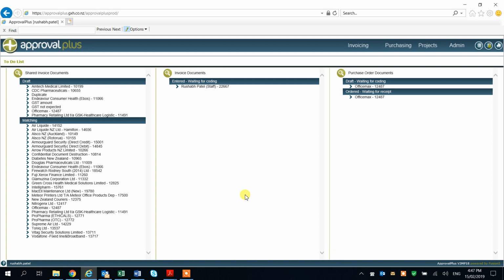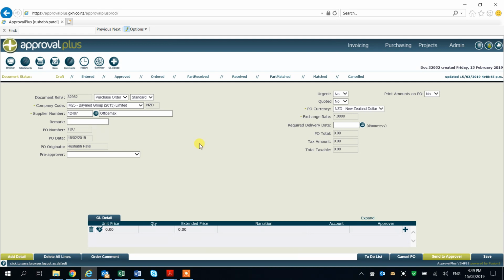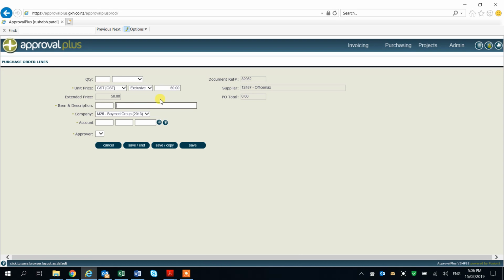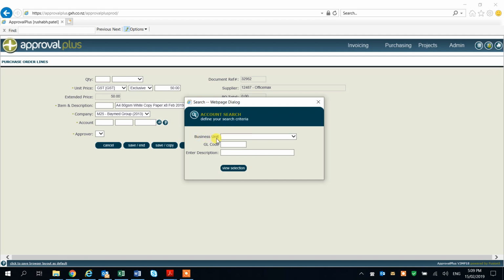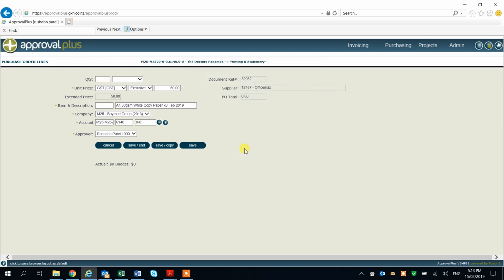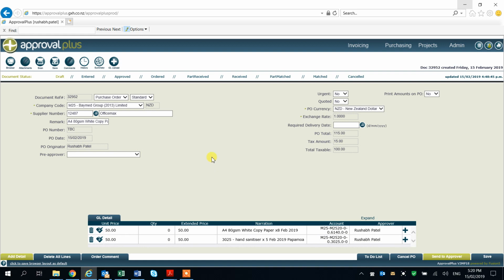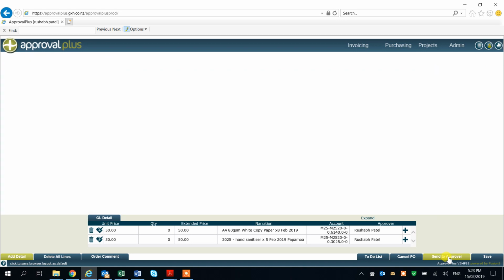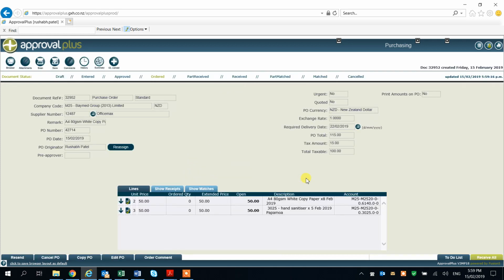2) How to raise a PO with multiple codes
In this video we show you how to raise a purchase order with multiple GL codes.